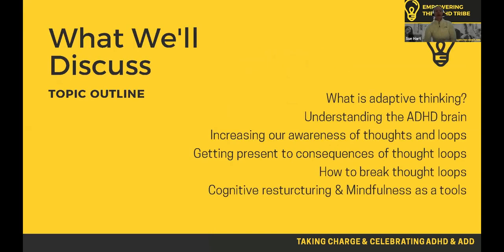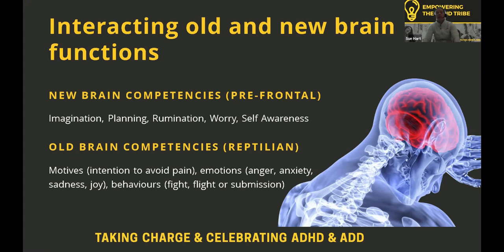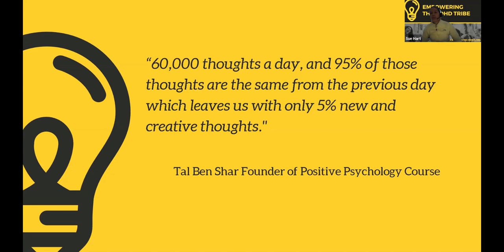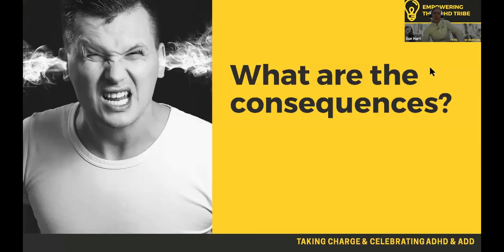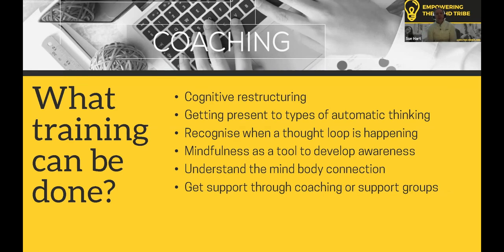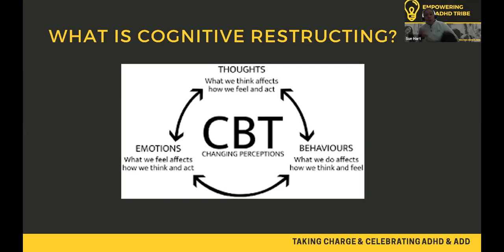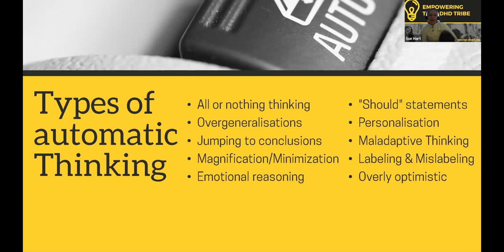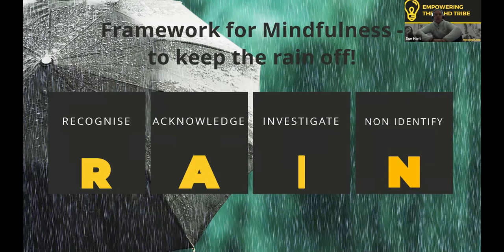Module 3 (Celebrating ADHD): Adaptive Thinking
The aim of Adaptive Thinking is to improve your performance in any domain that matters to you. This module looks at the 3 ingredients of Adaptive Thinking—Planning, Monitoring, and Cognitive Flexibility. If you can practice them consistently, you’ll be well on your way towards dramatically improved performance.